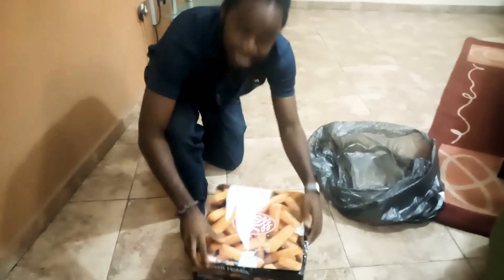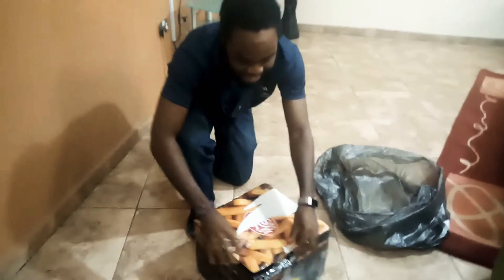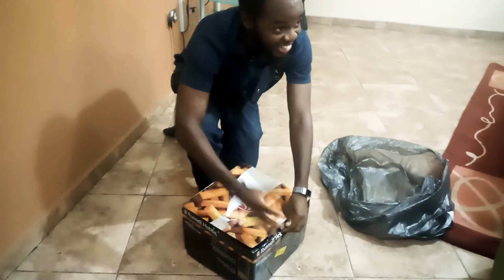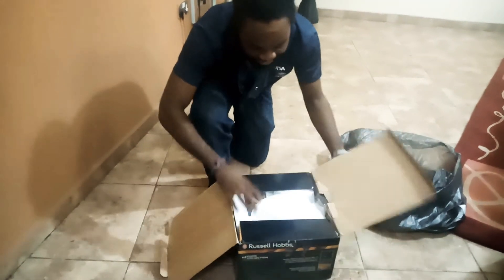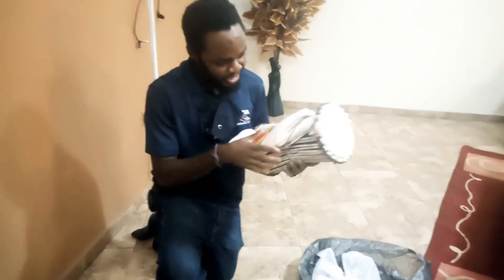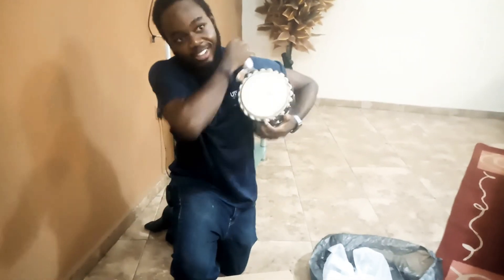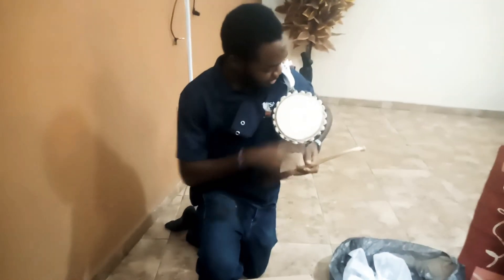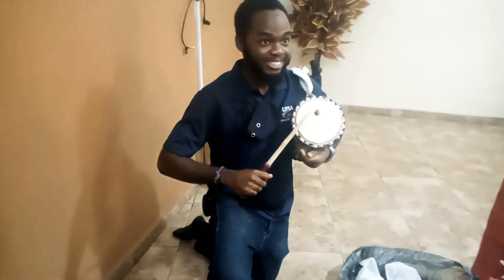Unboxing a Talking Drum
One of the most exciting unboxing experiences. We will be taking a look at the Nigerian talking Drum.